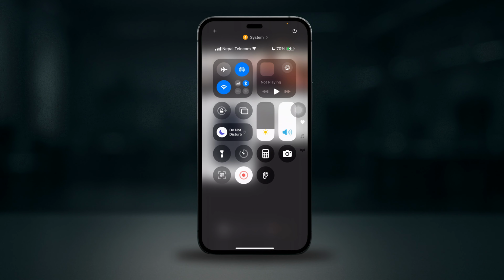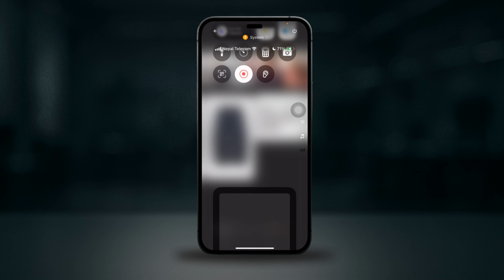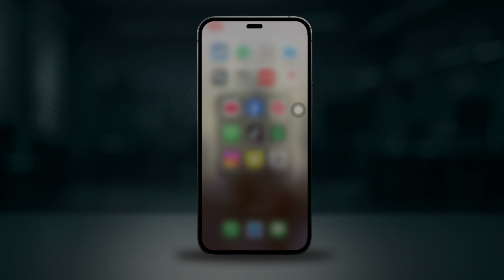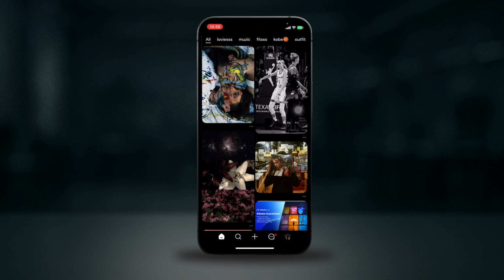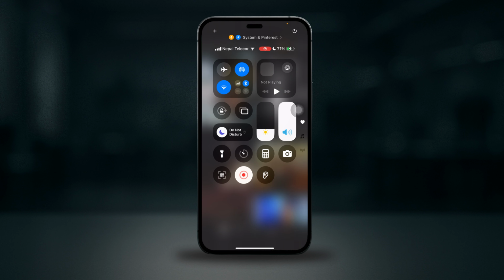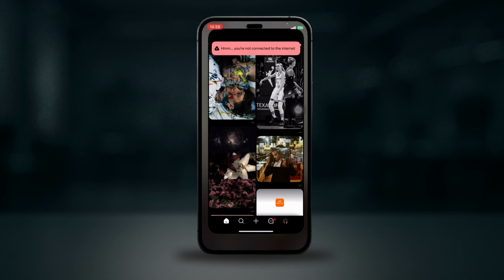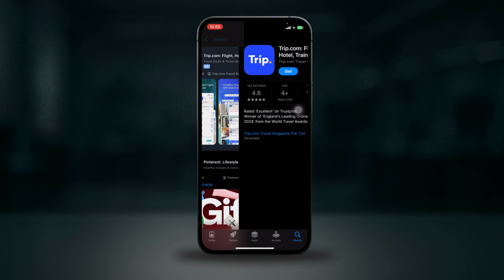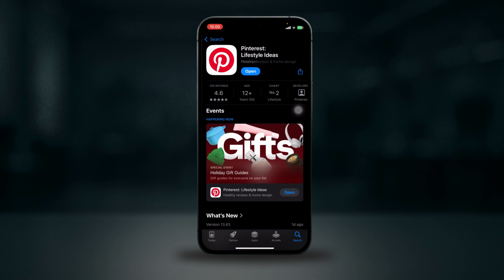How to Fix Pinterest “No Internet Connection” Error (2025)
Seeing a “No Internet Connection” error on Pinterest? In this 2025 tutorial, I’ll show you how to fix connectivity issues on iPhone, Android, and desktop so you can browse, save pins, and view Idea Pins without interruptions.

In this video, you’ll learn:

Why Pinterest may show a “No Internet Connection” error

How to check network settings and app permissions

How to refresh Pinterest, clear cache, and update the app

Browser fixes for Pinterest web users

Tips to prevent future connectivity problems